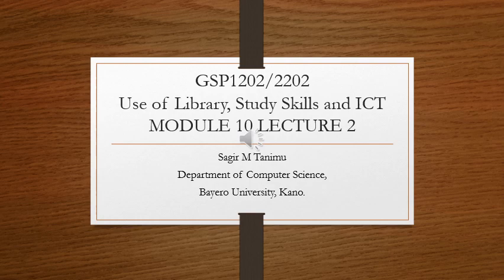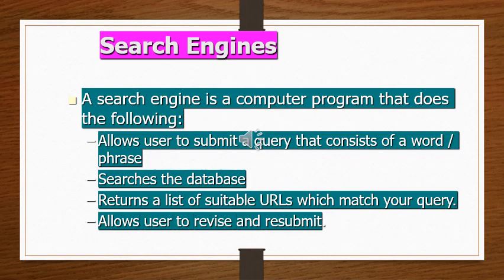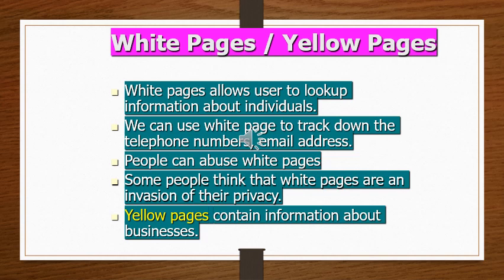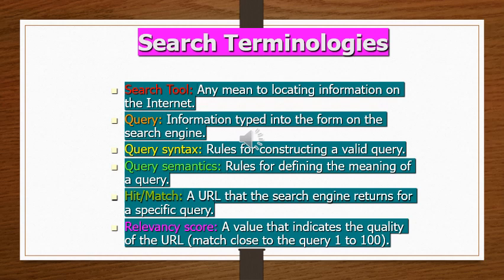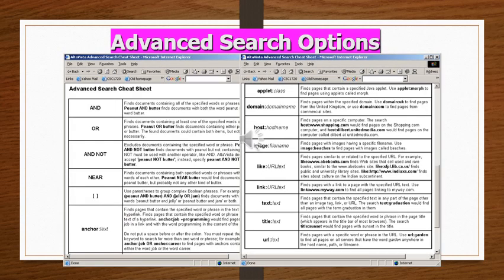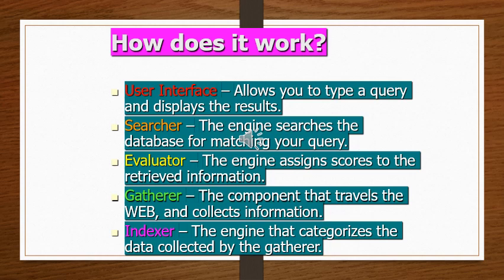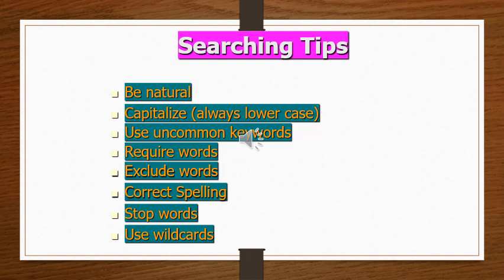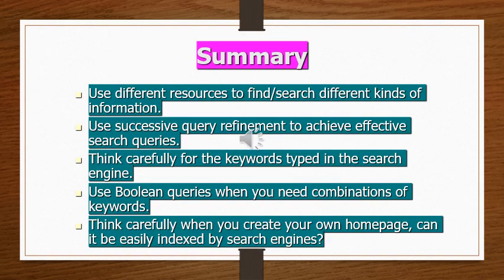ULSSI MOD10 LECT 2 FIRST SEM 20 21 SM TANIMU